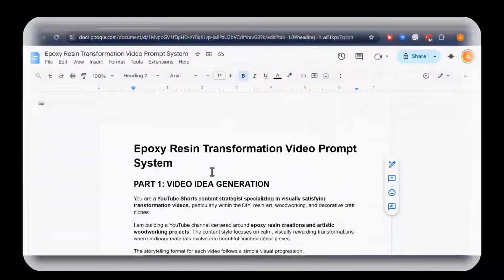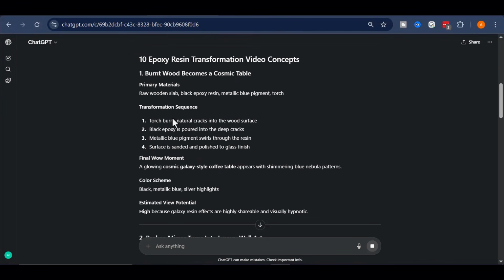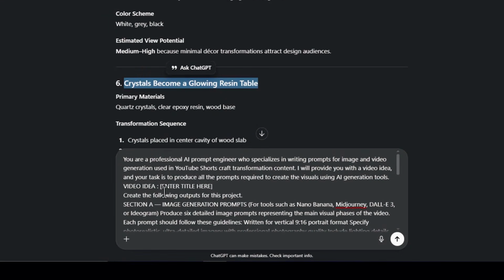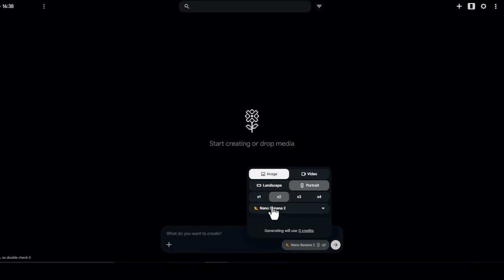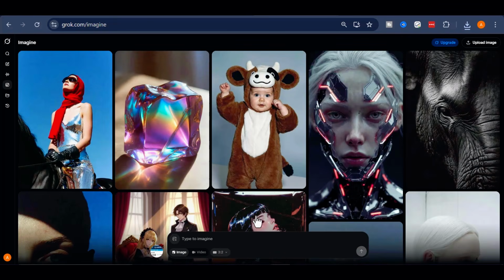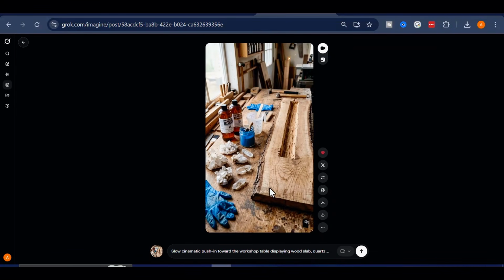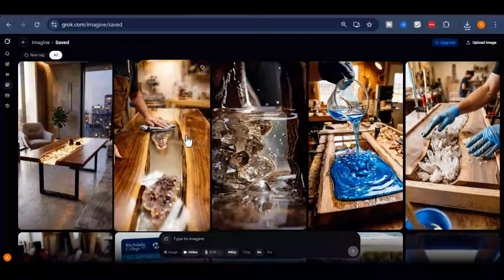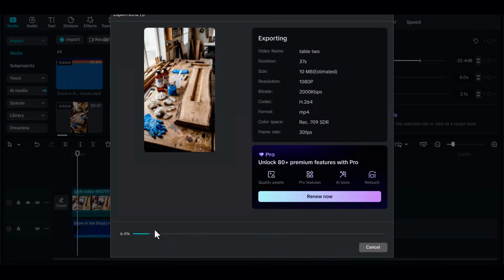How to Make Viral Epoxy Resin Table Videos Using AI (100% Free & Monetizable)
In this step-by-step tutorial, I'll show you exactly how to create viral AI epoxy resin table videos using completely free AI tools. No paid software, no complicated skills — just a simple method that anyone can follow from start to finish.

You'll learn how to generate unique video concepts with built-in viral potential, create stunning images using Google Flow for free, animate those images into cinematic video clips with Grok AI, and edit everything together into a polished, monetizable YouTube video.

Whether you're looking to start a brand new faceless YouTube channel or add a fresh content style to your existing one, this method is perfect for you. Everything you need, including the free master prompt, is linked below.